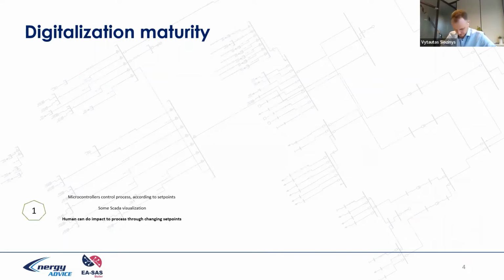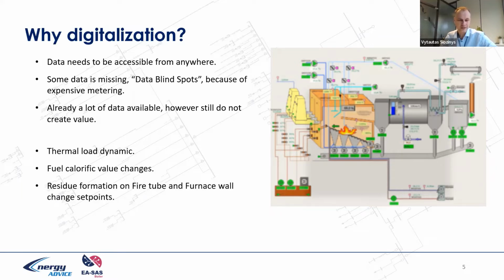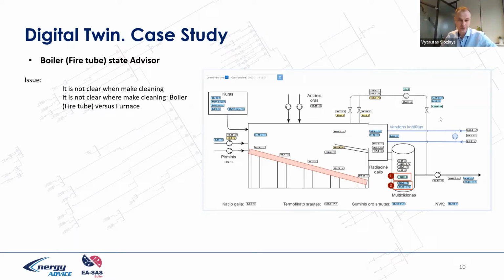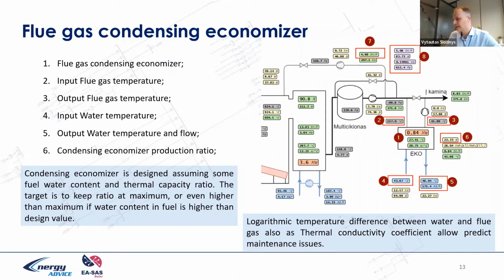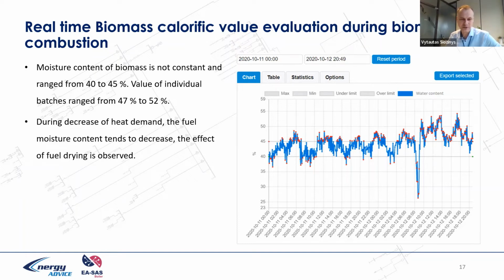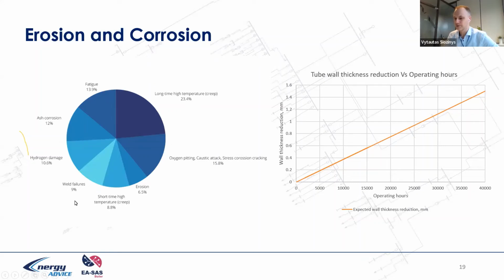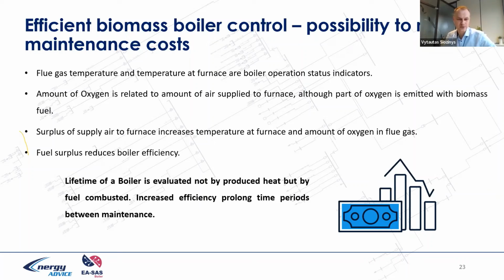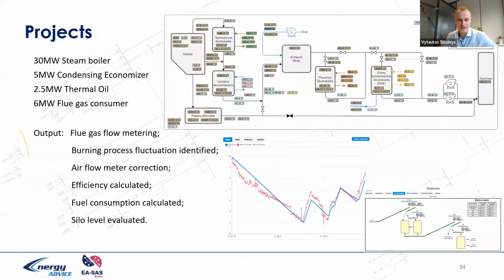How to Optimize Biomass Boilers performance efficiency with Digital Twin?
In this webinar, we present real examples of how new technologies like digital twin, predictive maintenance, big data analytics are applied for more effective biomass boiler control and performance.

Topics:
🔥EA-SAS Boiler a digital advisor for the operator.
🔥Indirect method of fuel consumption and moisture content evaluation.
🔥Flue gas recirculation control and erosion effect reduction.
🔥Boiler maintenance efficiency increase.
🔥Human errors that can be avoided with digital tools.
🔥EA-SAS Boiler dashboard and report examples.

Energy Advice is a technology development and consulting company focused on energy-intensive industries, developing digital solutions and providing consulting services to increase efficiency and sustainability.